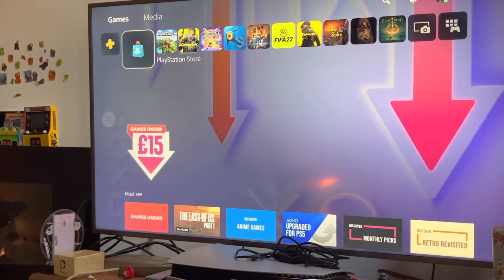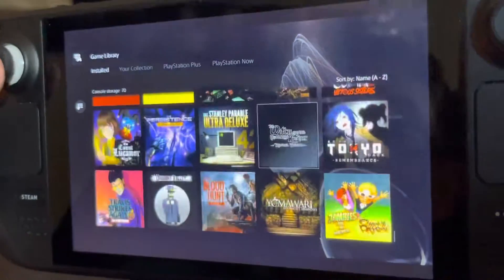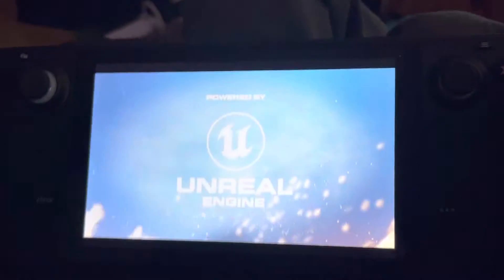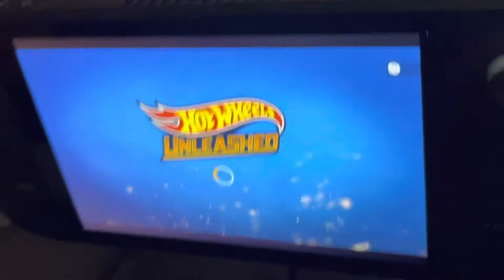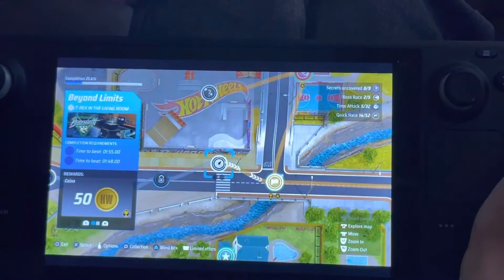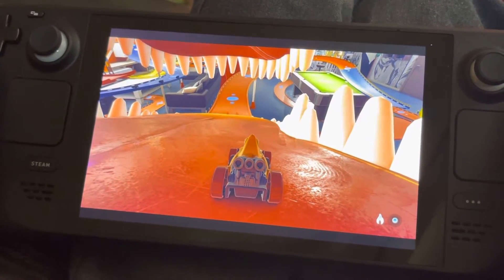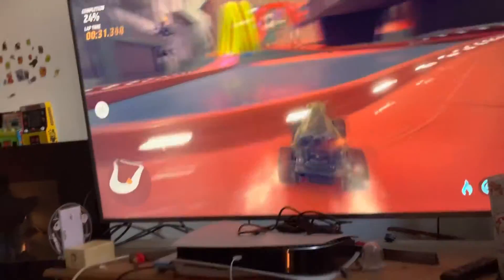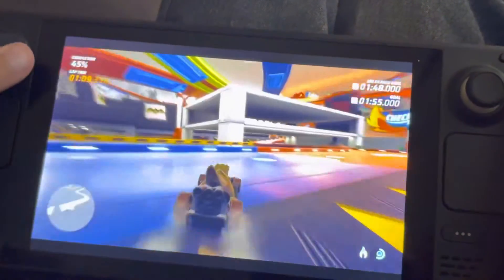SONY PLAYSTATION 5 (PS5) ON THE VALVE STEAM DECK 😯 😯 🤩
Check out my ps5 games working on my handheld steam deck

Comment if you’d like a tutorial out to make it work